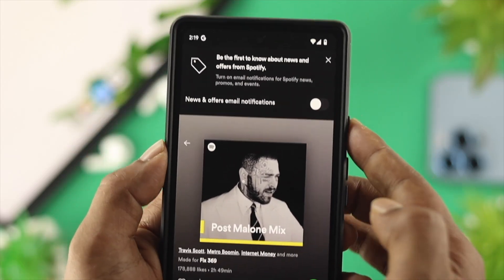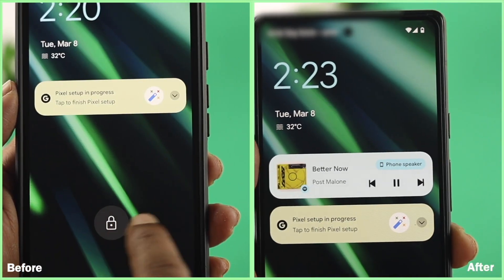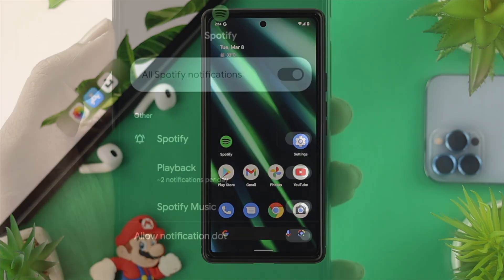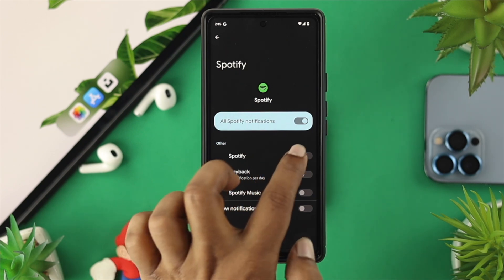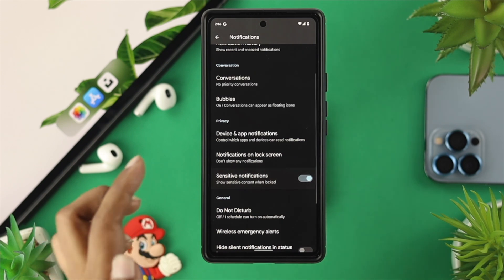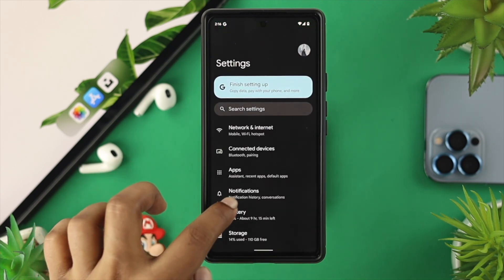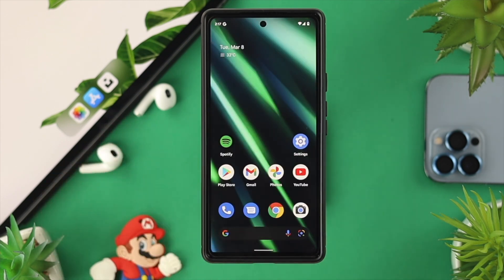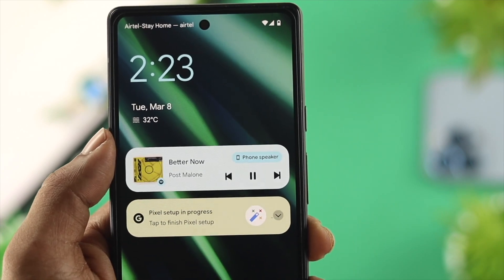Pixel 6 Pro/ 6: Fix- Spotify Not Showing on Lock Screen on Android!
Spotify Not showing up on lock screen of your Android Phone? In this video we will show you the best five ways to fix Spotify not showing on Lock screen on Pixel 6/ 6 Pro.

0:00 Video Overview
0:24 Turn on Show Media
0:45 Turn on Spotify Notification
1:13 Change Notification Settings
1:45 Clear Cache and Data
2:11 Delete and Reinstall Apps